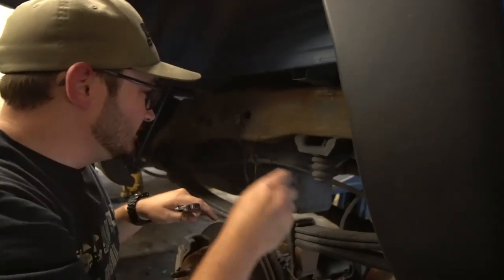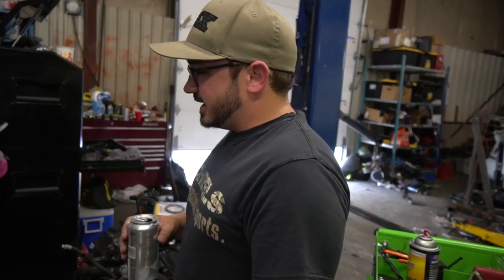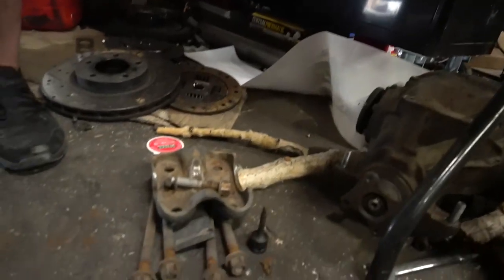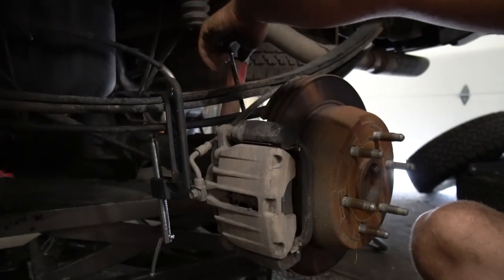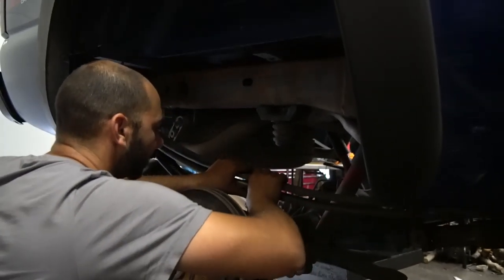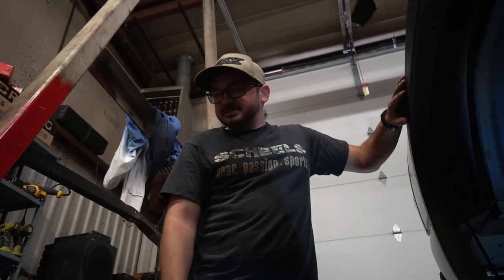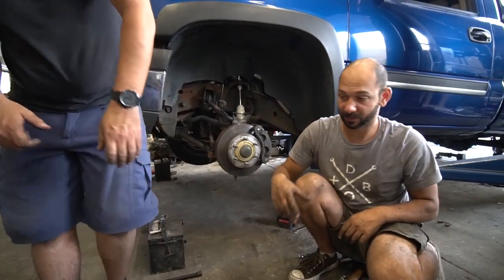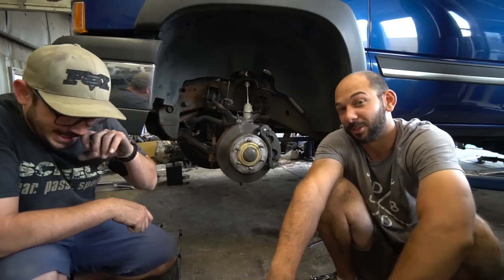How To Install a Lift on a 2004 Silverado.....Sort of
Chris's friend Tyler needed to up his Chevy's suspension after having a motorcycle and a few other things caused some major sag in the rear, we helped him install all around Pro-Comp shocks and a BDS Add-A-Leaf kit.